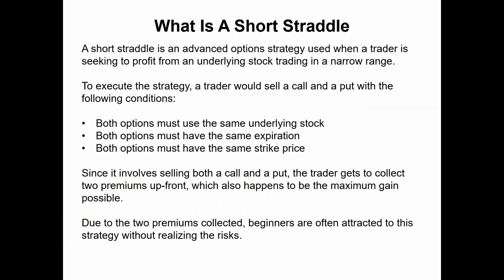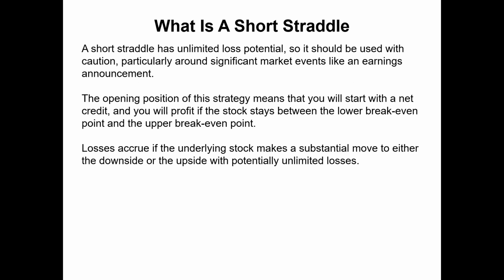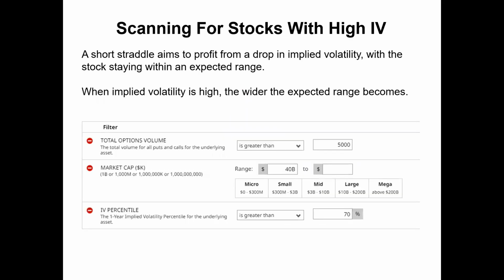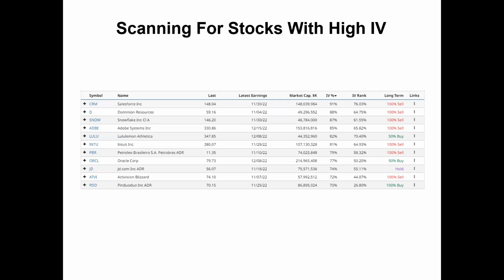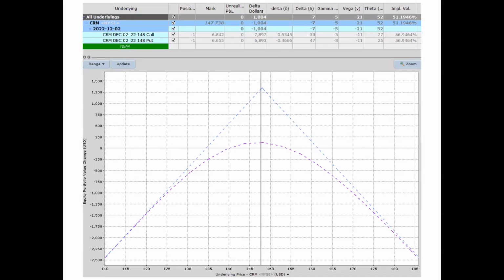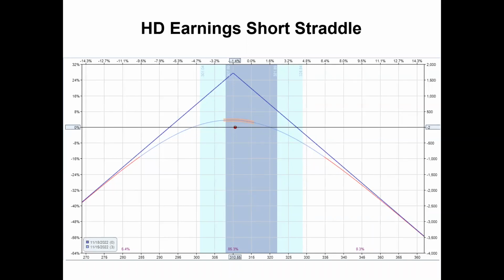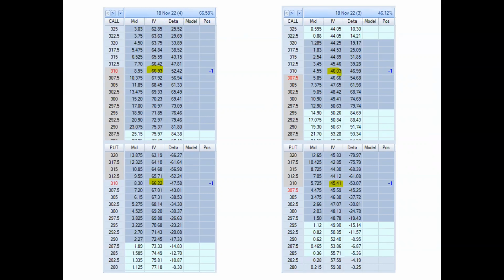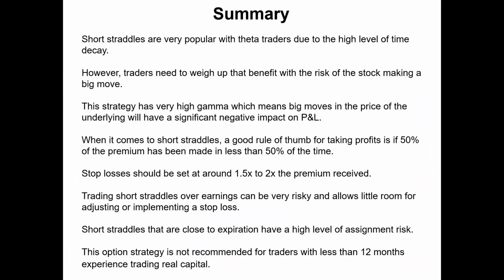Short Straddle Options Strategy - Risk vs Reward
What is a short options straddle? A short straddle position consists of a short call and short put where both options have the same expiration and identical strike prices. When selling a straddle, risk is unlimited. Max Profit is limited to the net credit received (premium received for selling both strikes). The strategy succeeds if the underlying price is trading between the downside break even (strike minus net credit) and upside break even (strike plus the net credit).

Big thanks to Gavin McMaster for creating this video on Barchart's behalf.  If you would like to learn more about Options Trading IQ, you can visit their You can also follow Gavin on Twitter